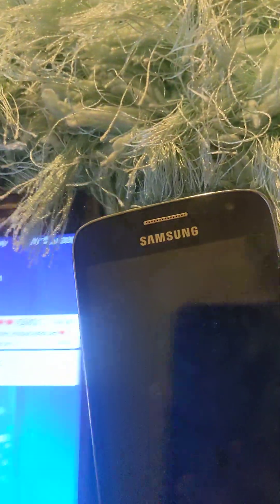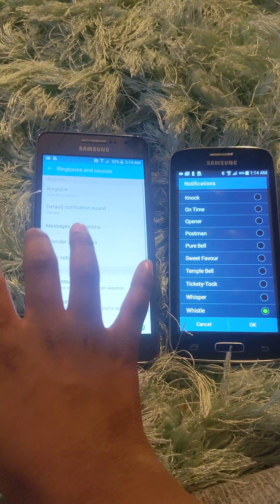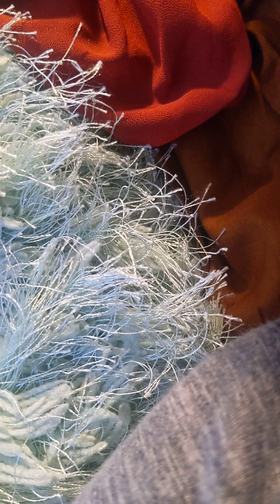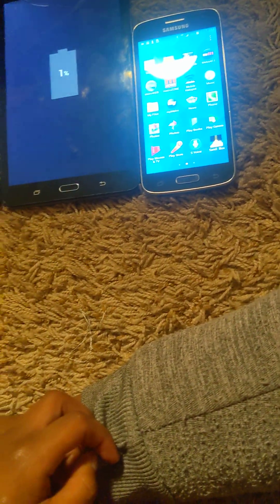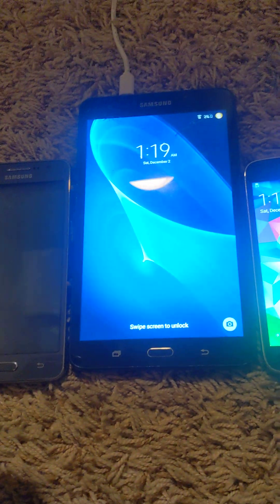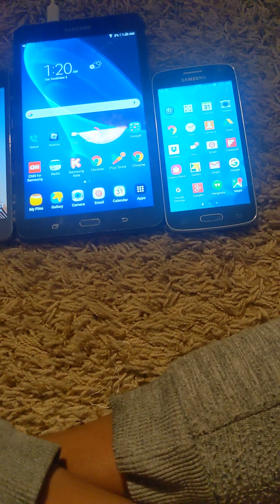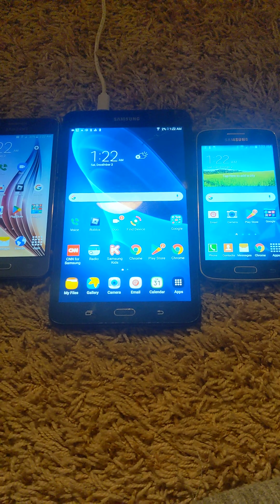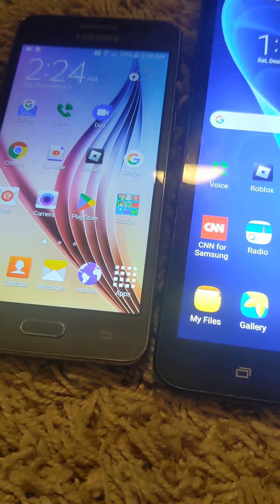comparing different android versions (Samsung)